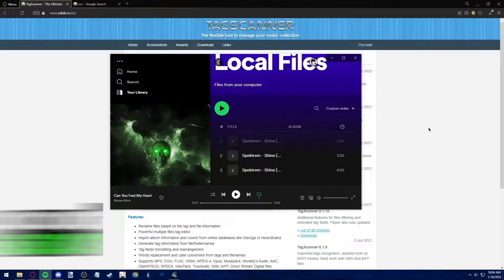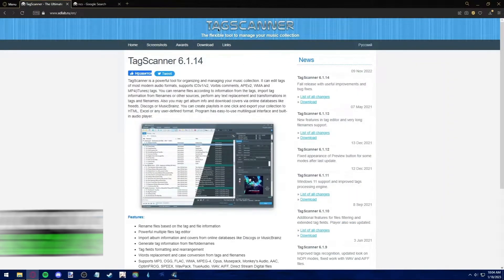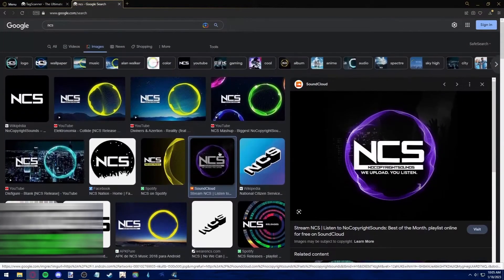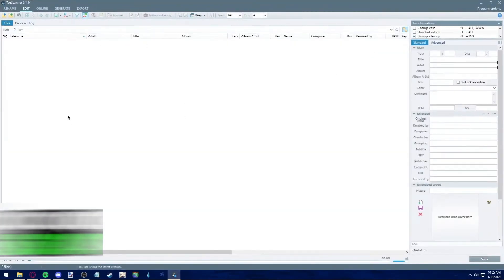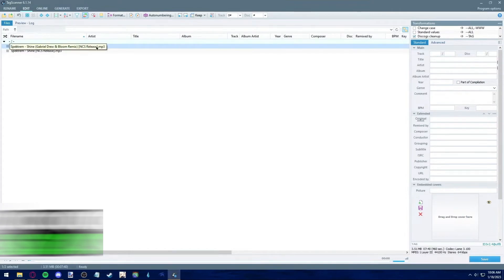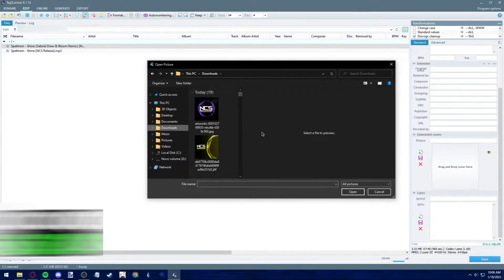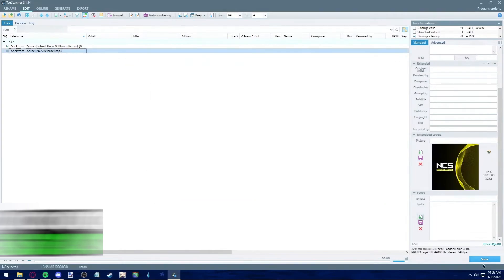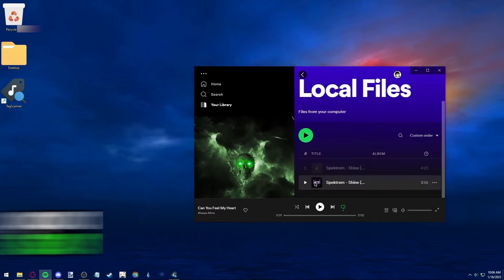How To Add Cover Art To Local Files On Spotify(2024)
In this video I'll show you How To Add Cover Art To Local Files On Spotify(2024). The method is very simple and clearly described in the video. Follow all of the steps How To Add Cover Art To Local Files On Spotify(2024)